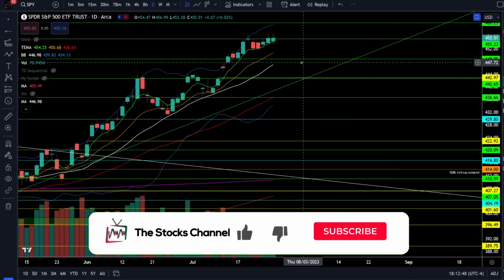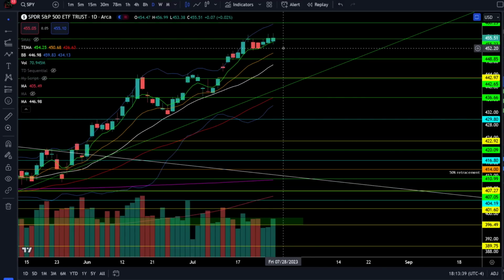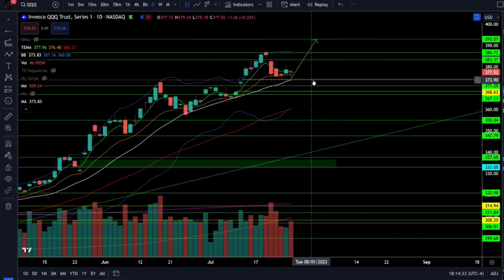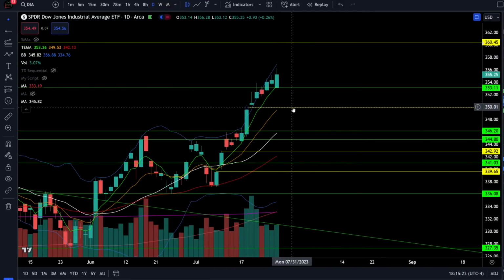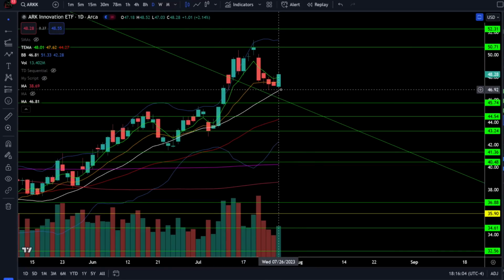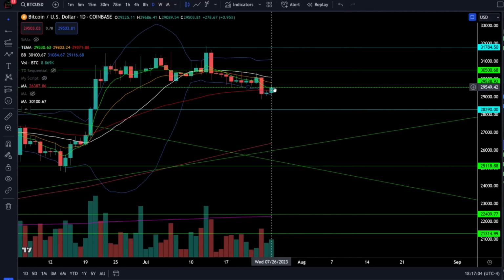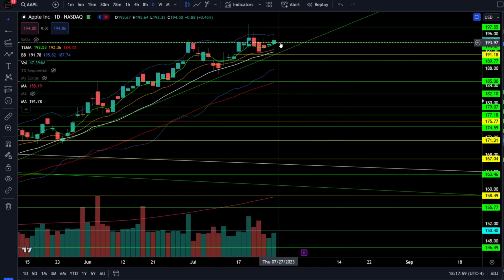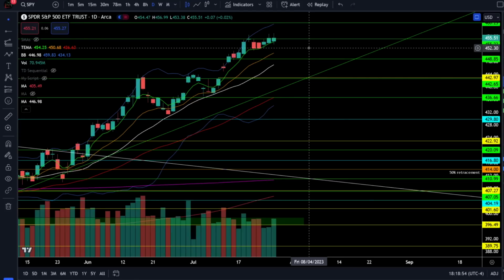SPY $460 COMING UP?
Get ready for SPY to attempt another bullish breakout. Watch the critical resistance zone. Check out the analysis!